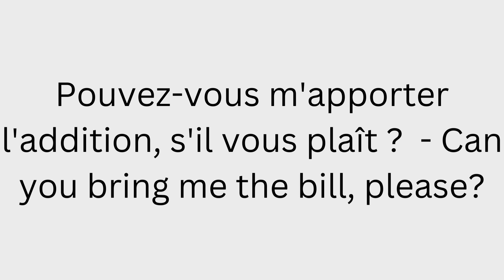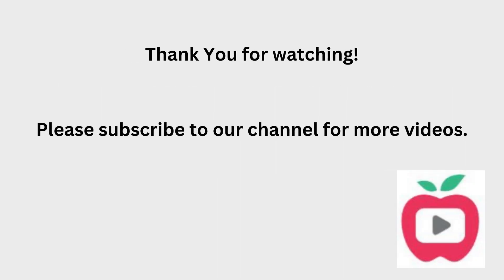French phrases for conversation for beginners | Common French Sentences for Restaurant Conversation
Here are some common French phrases that can be used at a restaurant Bonjour.
In this video, we present a comprehensive guide to mastering the essential French phrases to use at restaurants. Whether you're a traveler exploring France or simply eager to enhance your language skills, this video will equip you with the necessary vocabulary and expressions to navigate any dining experience with confidence. From ordering your favorite dishes to asking for recommendations, handling dietary preferences, and settling the bill, our curated selection of common phrases will ensure a smooth and enjoyable interaction with restaurant staff. Join us on this linguistic adventure as we unravel the secrets to dining like a local in the enchanting world of French cuisine.